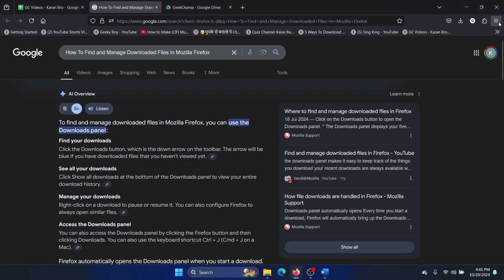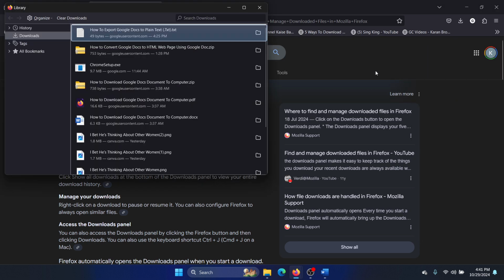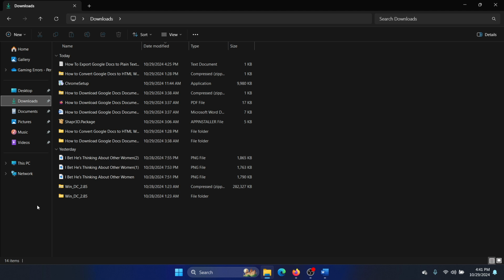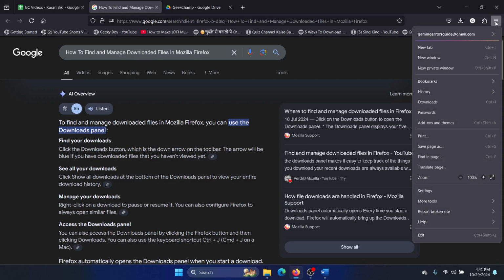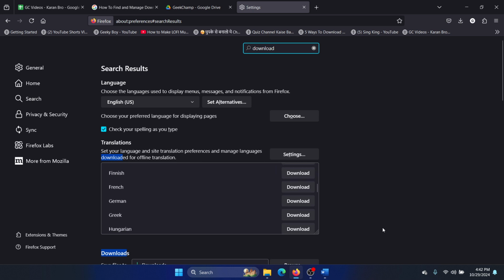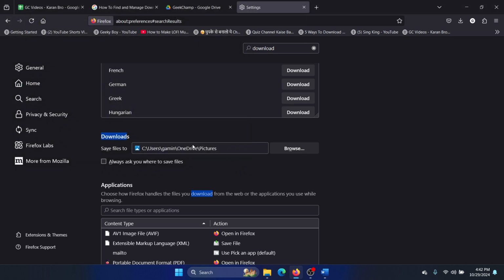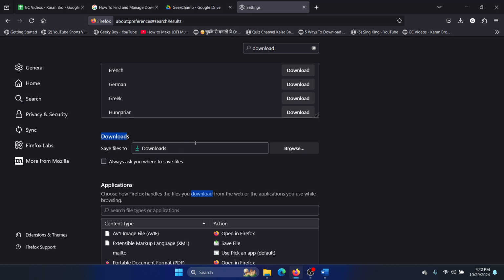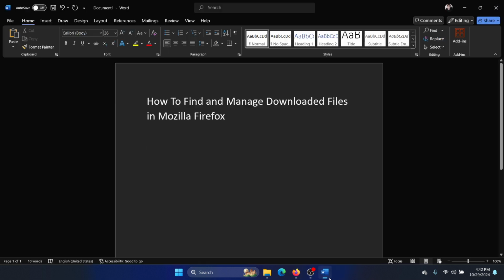How To Find and Manage Downloaded Files in Mozilla Firefox on Windows 11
Video Title: How To Find and Manage Downloaded Files in Mozilla Firefox on Windows 11

If you wish To Find and Manage Downloaded Files in Mozilla Firefox then please watch this video.